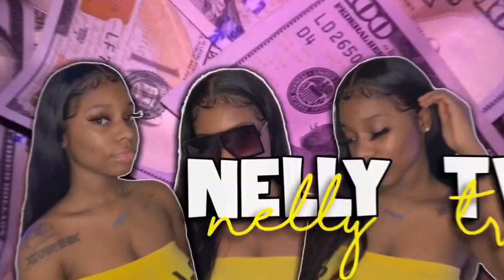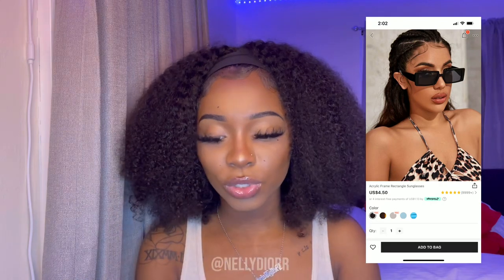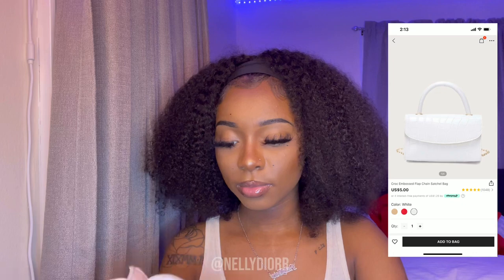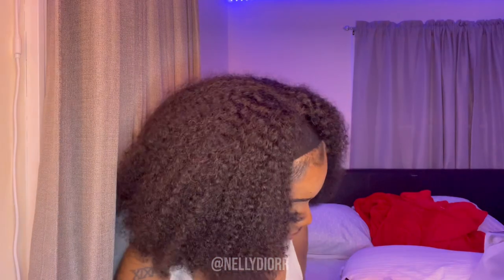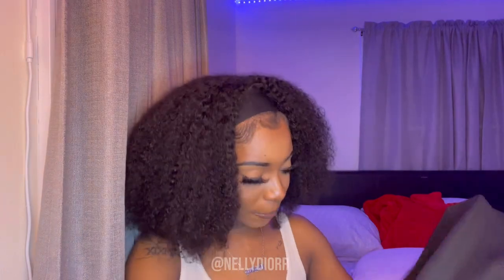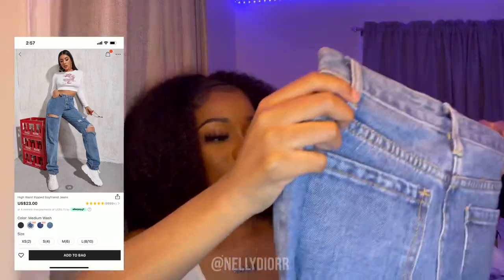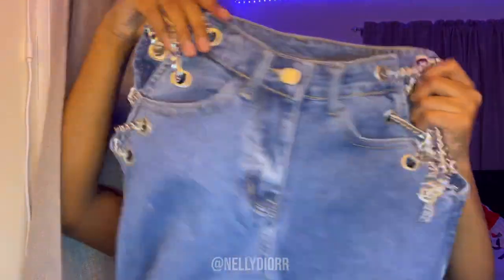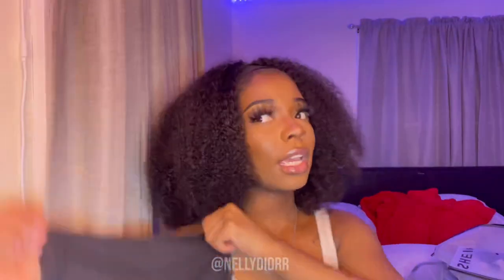MINI SHEIN HAUL 2021 | Nelly Tv